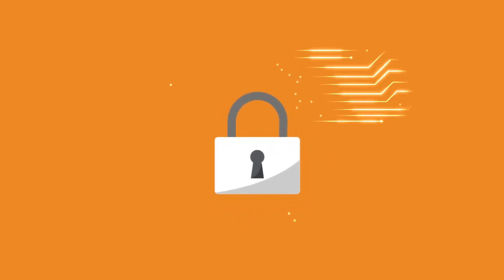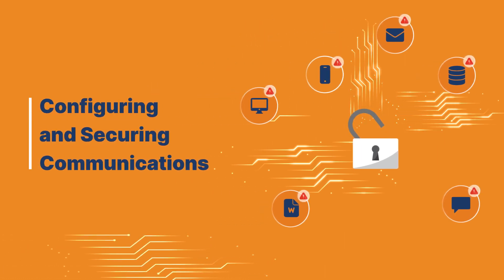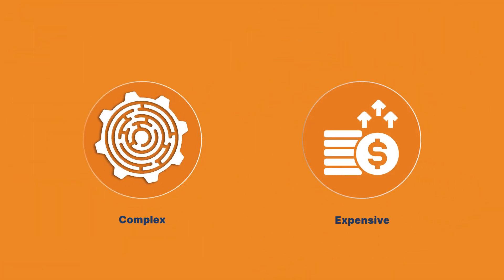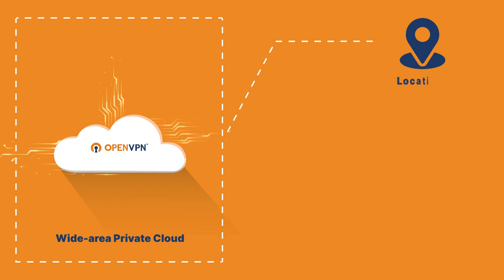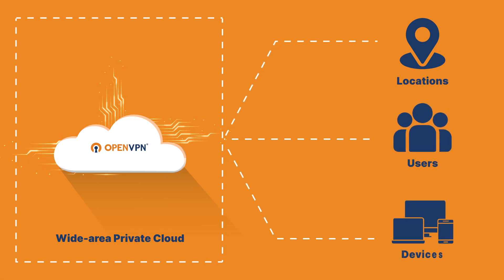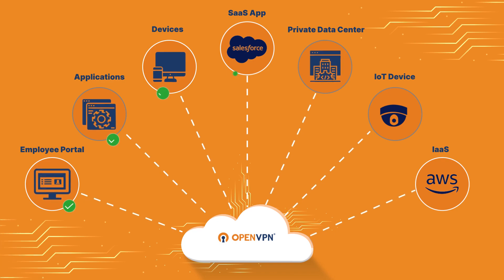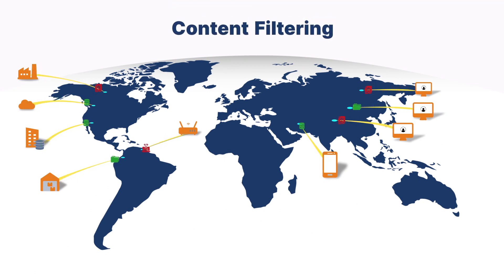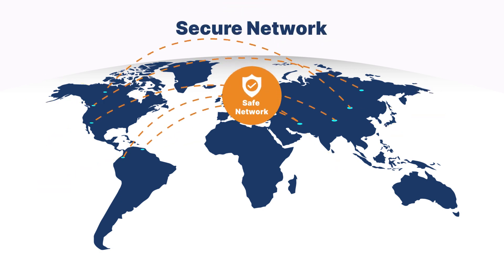Why OpenVPN Cloud?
Why should you use CloudConnexa? We're glad you asked.